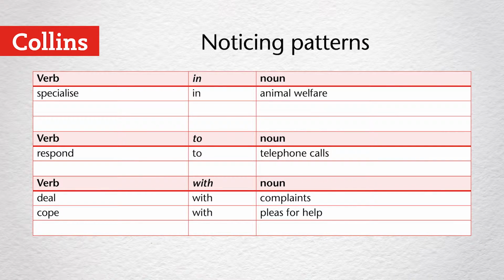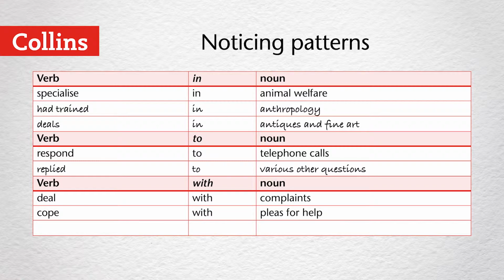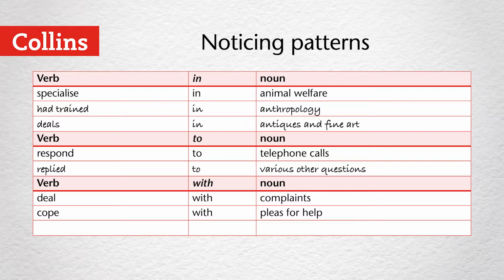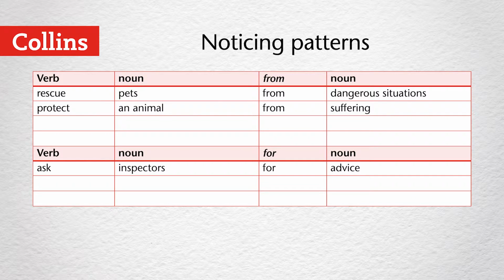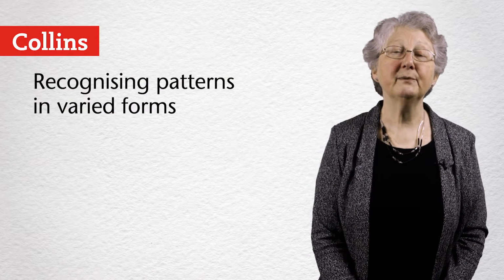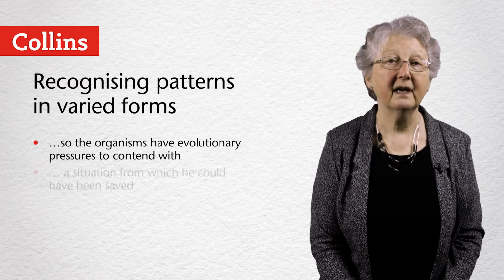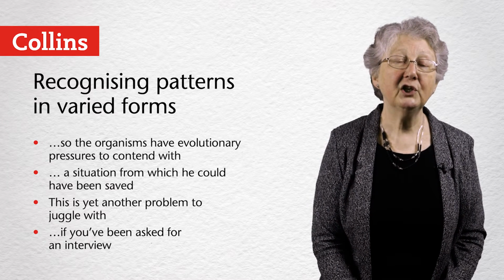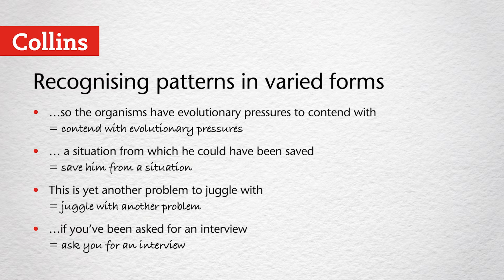6 Raising awareness